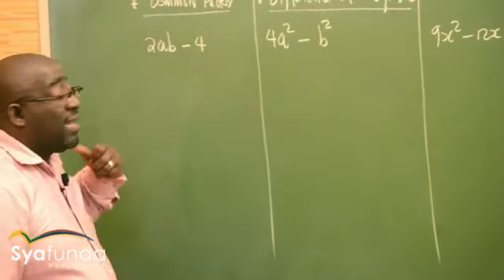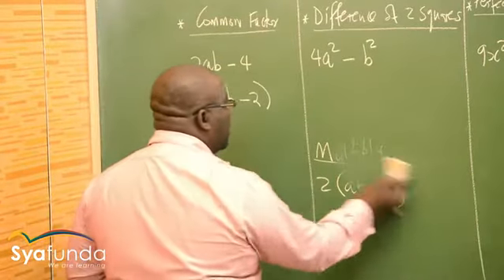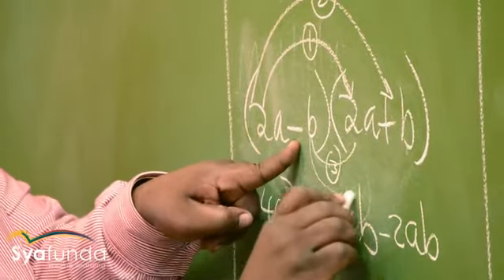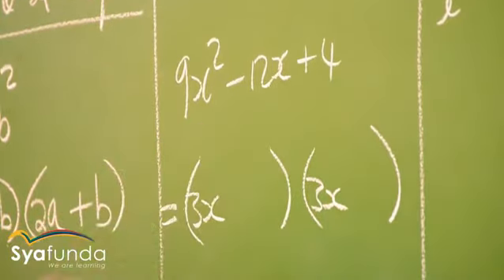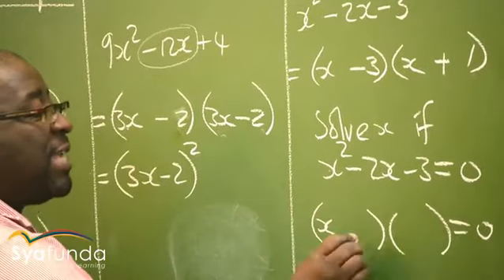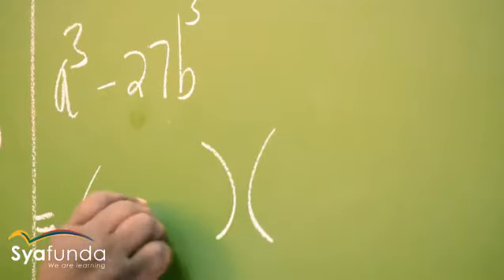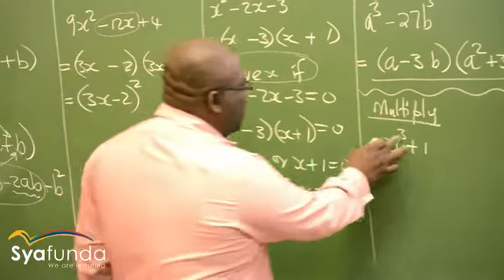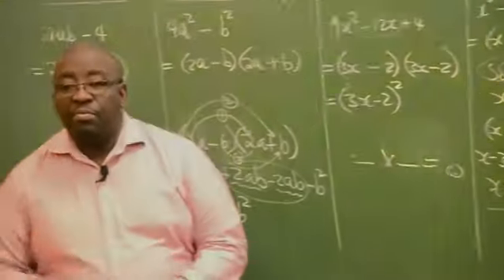Mathematics Grade 11 | Algebra Factorization